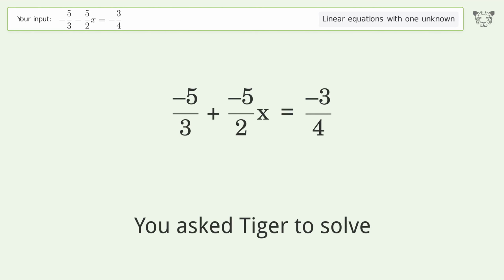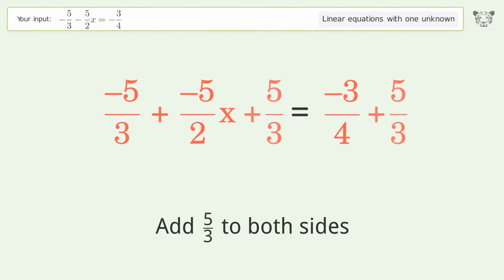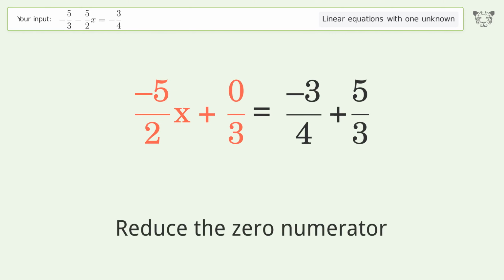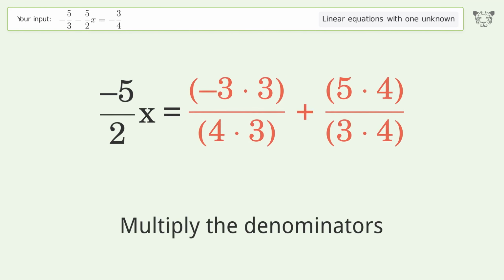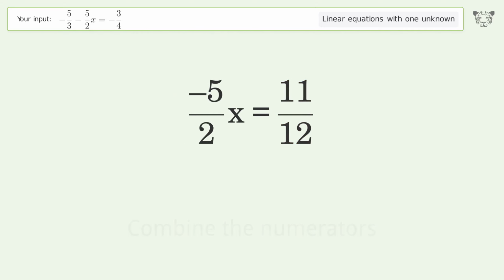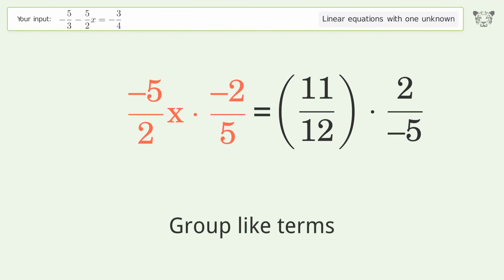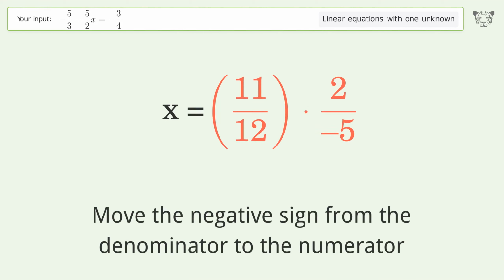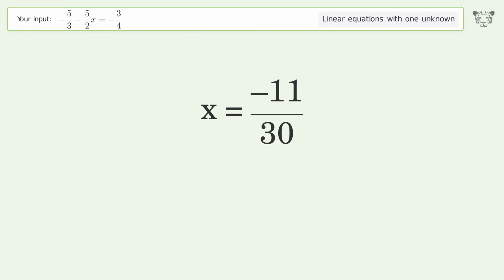Linear equation with one unknown: Solve -5/3-5/2x=-3/4 step-by-step solution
Solving -5/3-5/2x=-3/4 using the linear equation with one unknown solver

for a step-by-step and more tips and tricks for dealing with linear equations with one unknown.